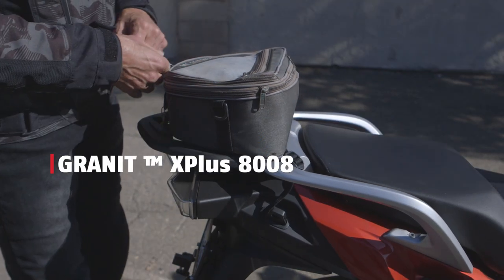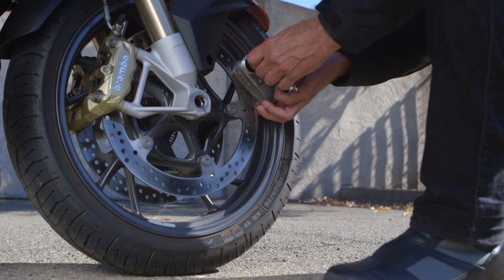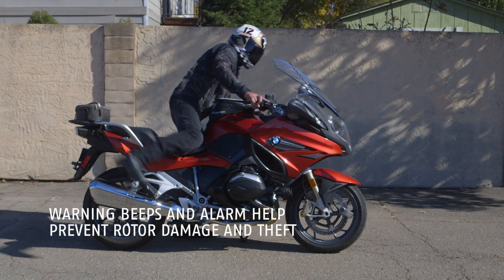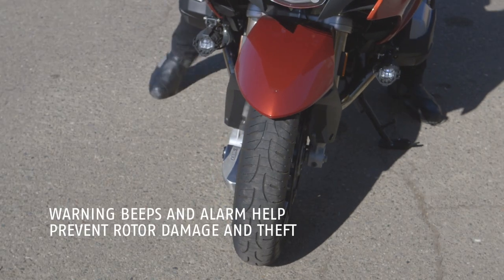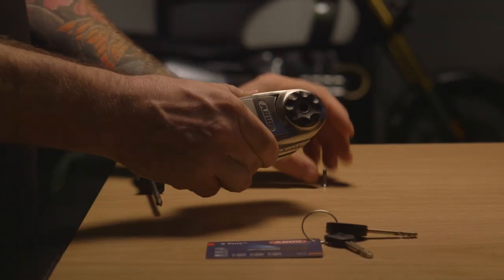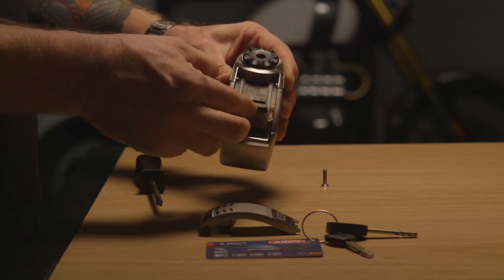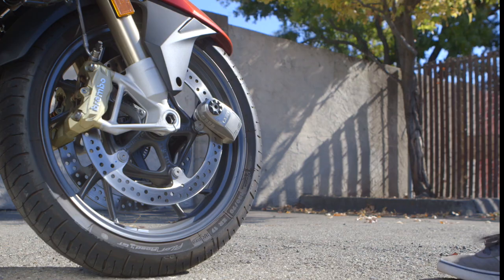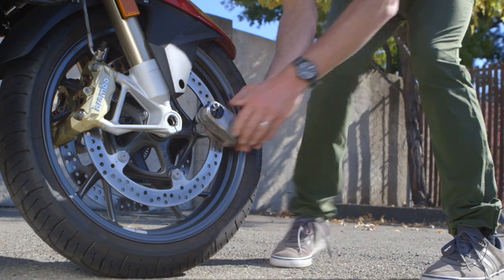ABUS GRANIT Detecto XPlus 8008 Disc Alarm Lock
The 8008 is the top of the line disc brake alarm lock from ABUS.  The lock features our top of the line XPlus lock cylinder, 16mm bolt and a 100dB 3D motion sensing alarm.